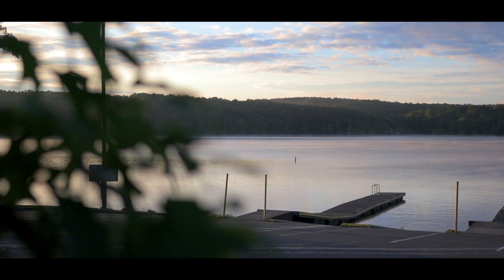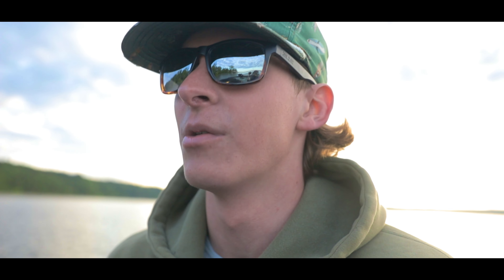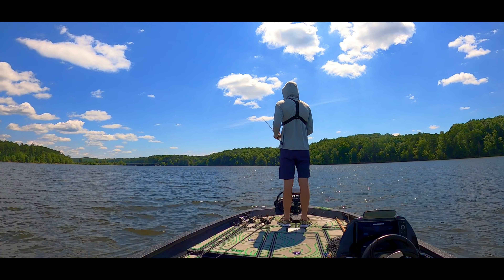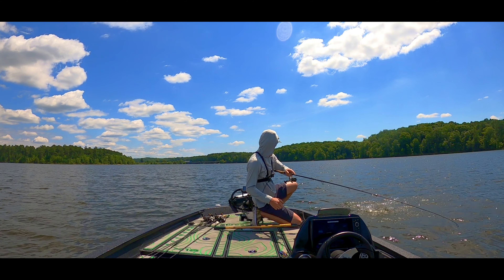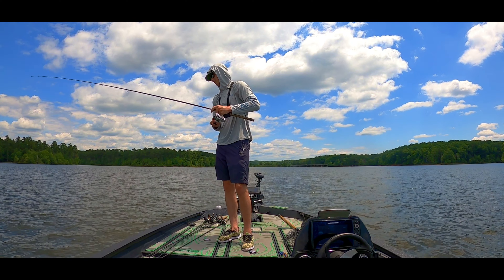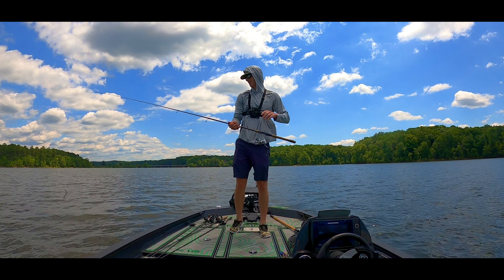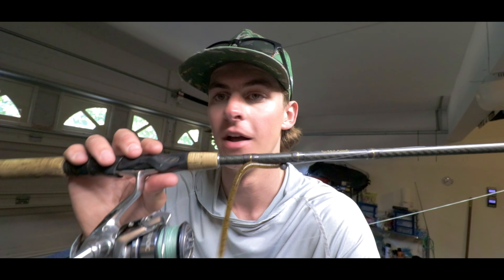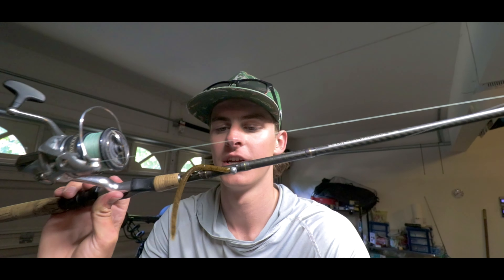THIS SPOT WAS LOADED (Finding Summer Bass)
SUMMER BASS FISHING